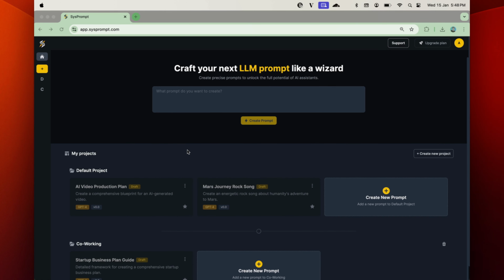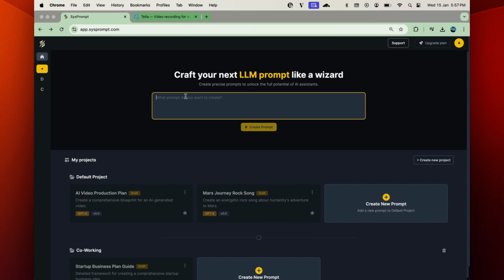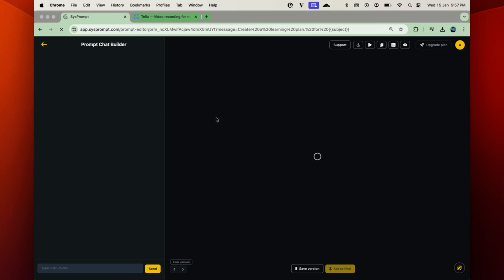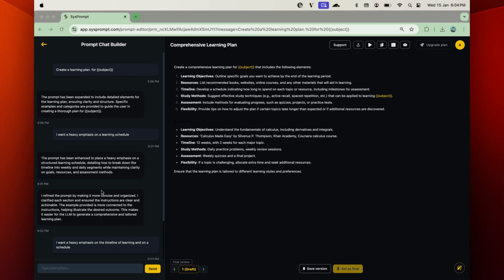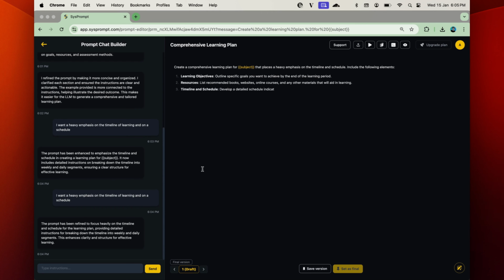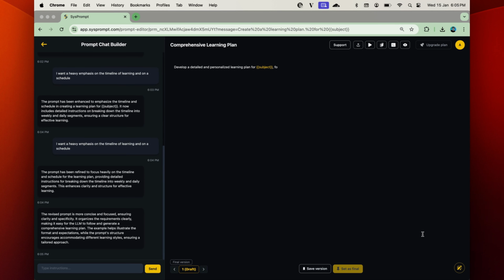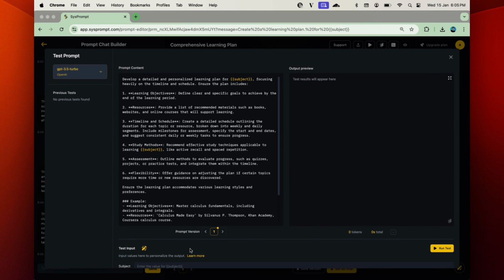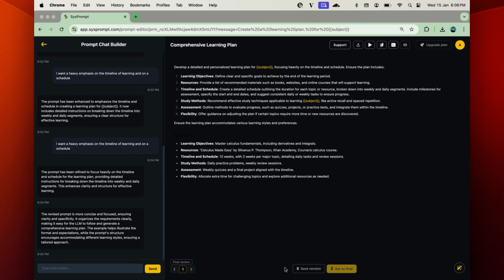SysPrompt - Version, Test, and Collaborate on LLM Prompts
This is a quick first look introduction to SysPrompt.

SysPrompt is your dev-friendly prompt management system for LLMs. Version and roll back changes like code, test across multiple providers (OpenAI, Anthropic, LLama), and collaborate in real-time with your team. Built for developers of all levels.